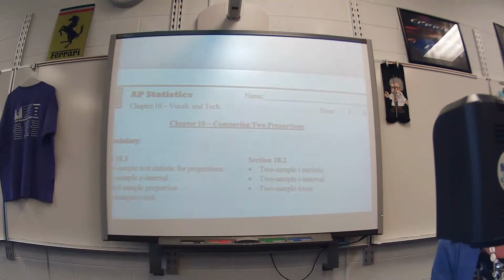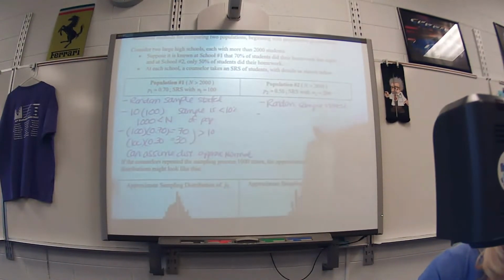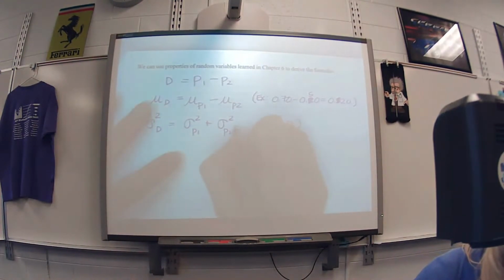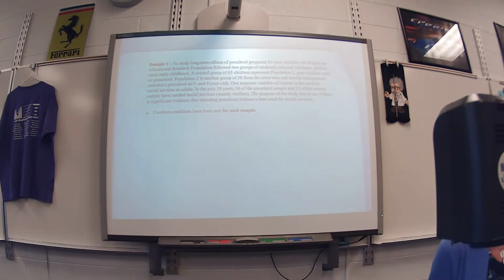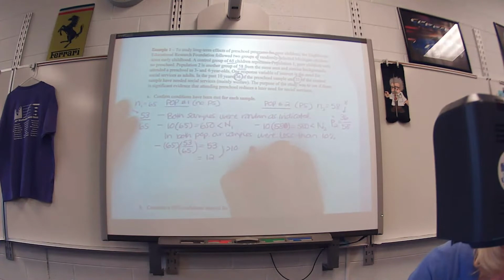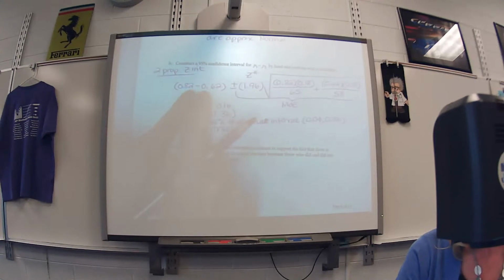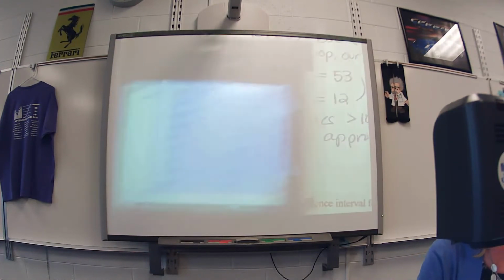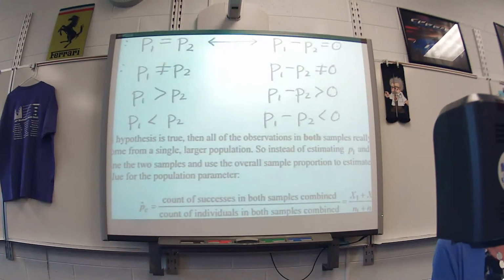AP Stat Video: 10.1 Notes (Pt 1) (4th Hr) (38:34)